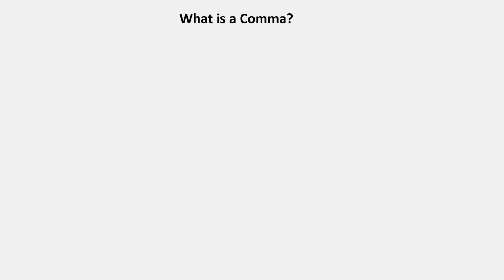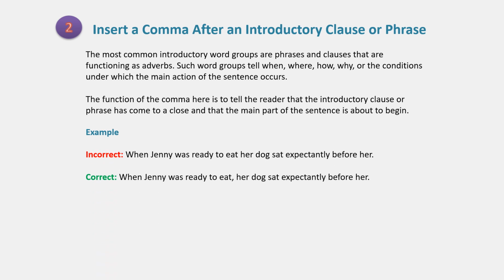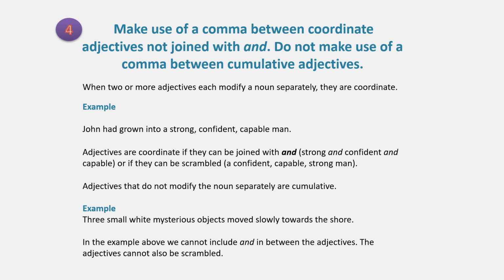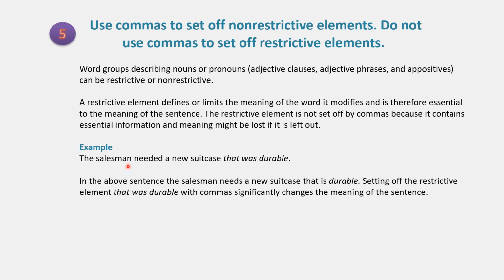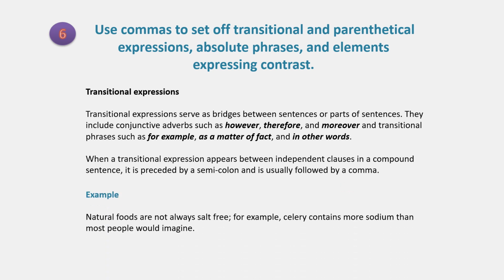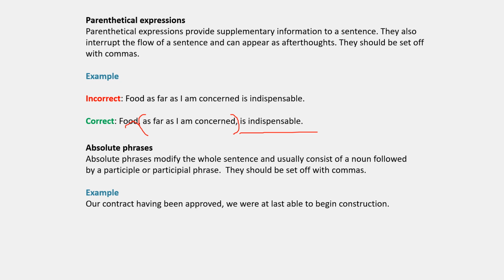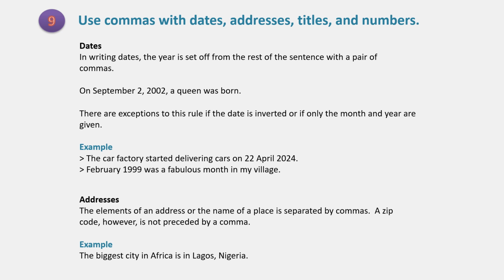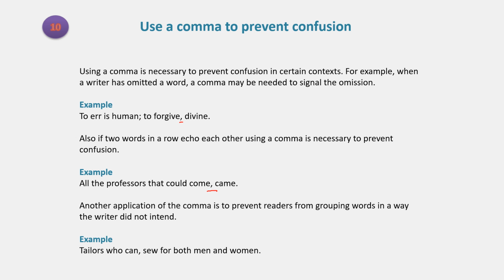Comma Class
Learn English Writing series.